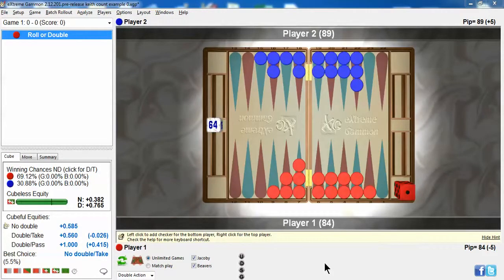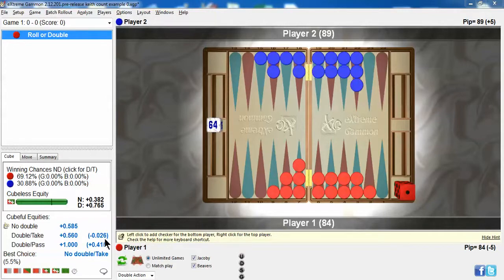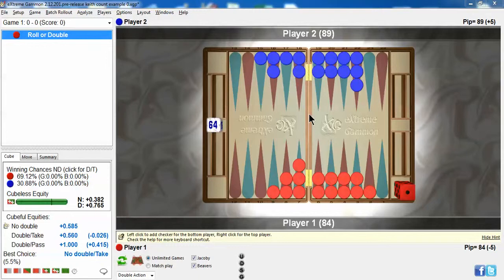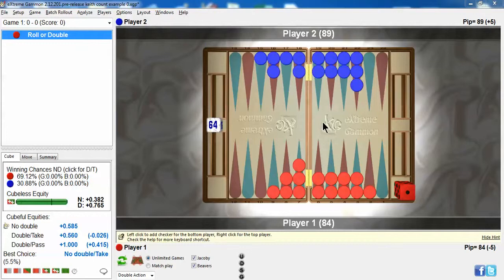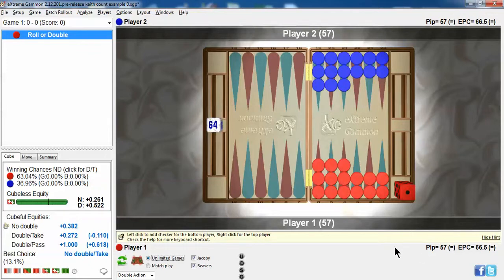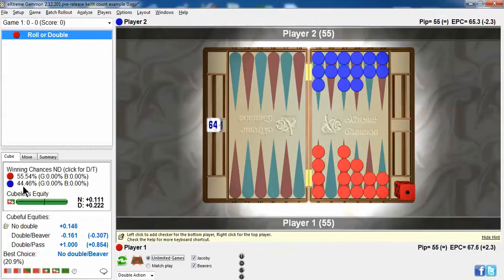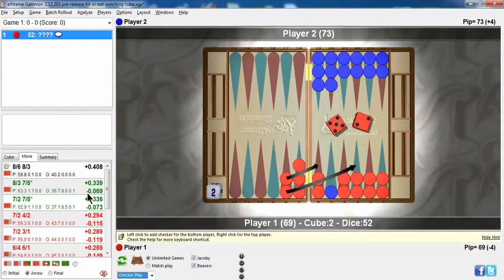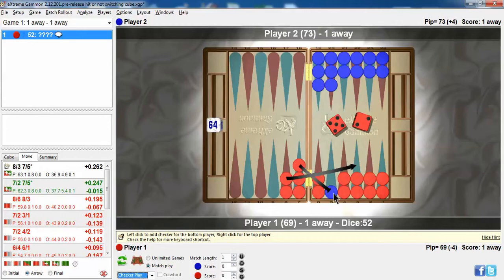You don't know what you don't know. This video tells you most of what you need to know about races